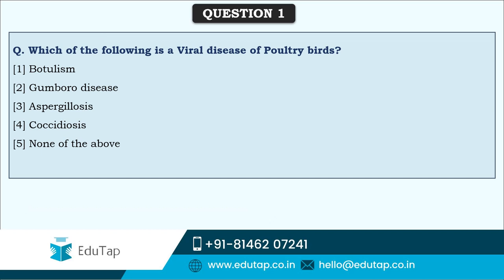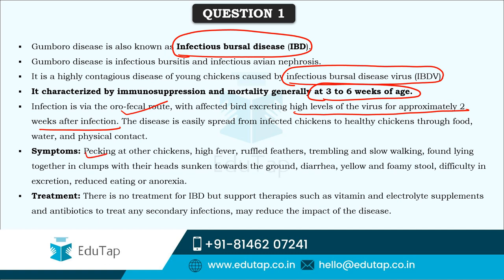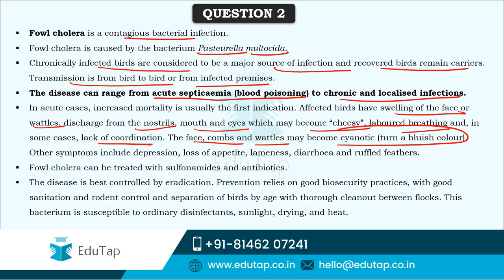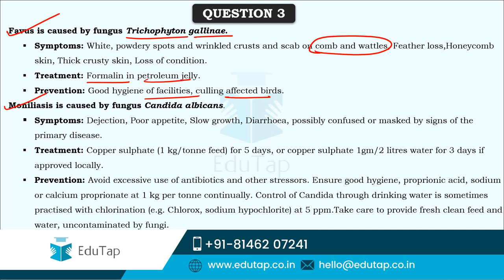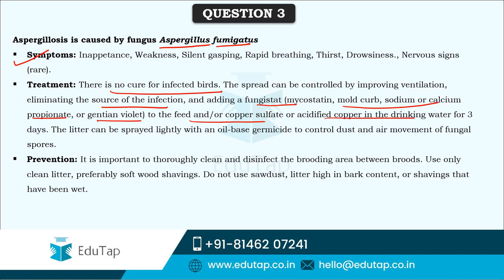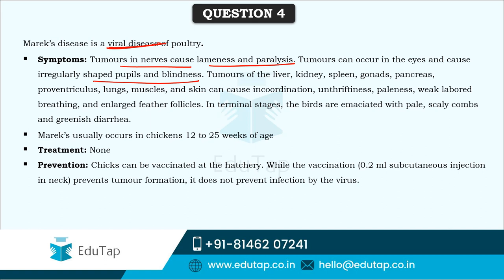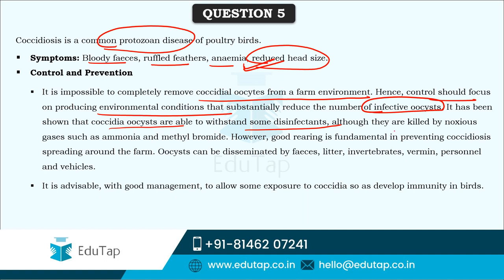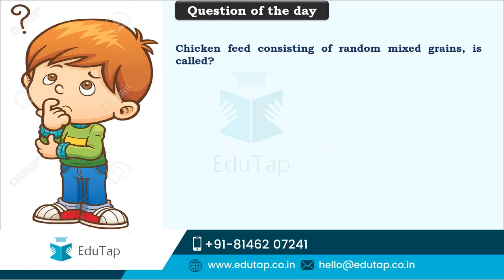MCQs Series of ARD | Static for AFO Mains I Lecture 30 I Poultry diseases I AFO 2020 - 21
Our 2020 + 2021 Courses:
These courses will give you access to our 2020 + 2021 courses material
Individual - RBI  Gr B 2020+2021 courses

Combo Courses -  RBI Gr B + SEBI Gr A 2020+2021

Our 2021 Courses:
RBI Gr B 2021

QRE 2021
Quantitative Aptitude for all Banking Exams

Our 2020 Courses:
UPSC EPFO 2020 Examination Master Course:-

SEBI Gr A 2020 Master MCQs Course - Paper 2
Commerce & Accountancy + Costing + Companies Act + Economies + Phase 1 Mocks

QRE 2020
Quantitative Aptitude for all Banking Exams -2020